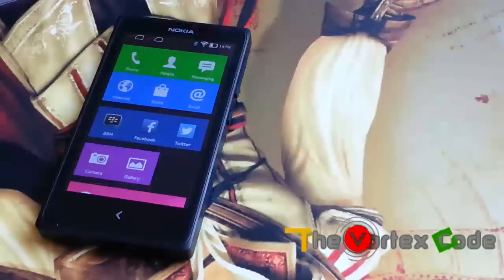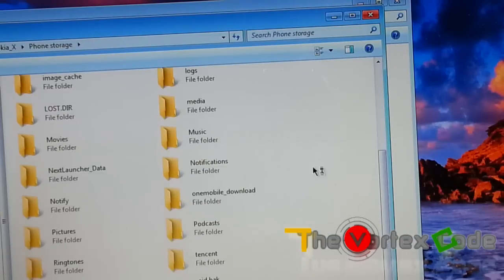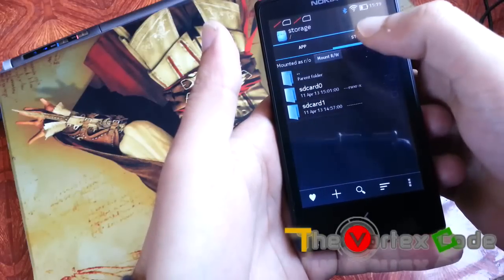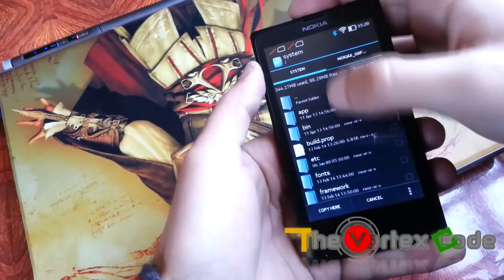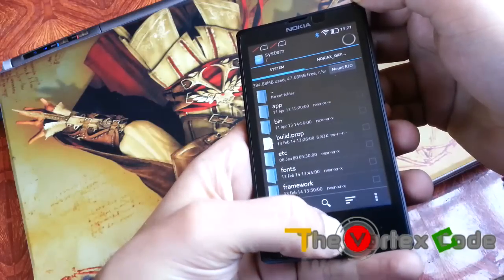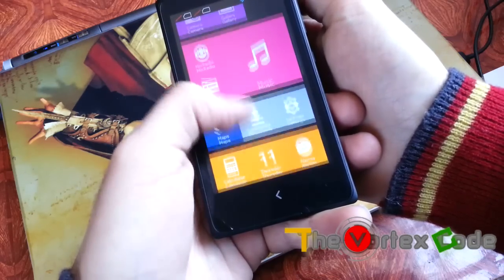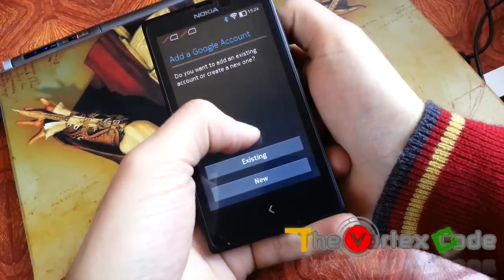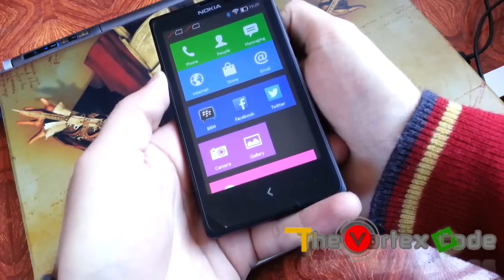How To Install Google Play - Services On Nokia X [Detailed]